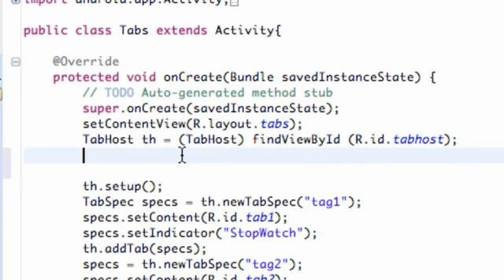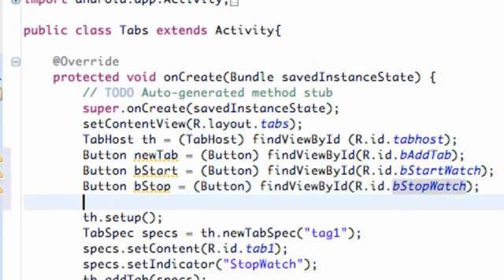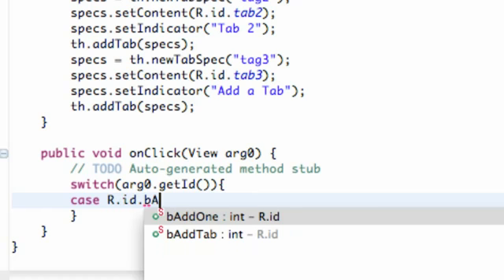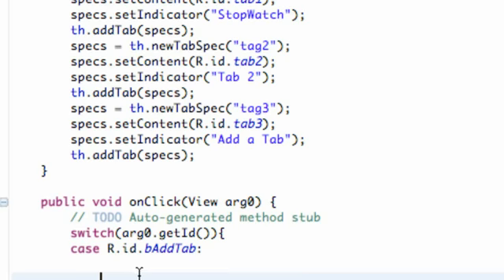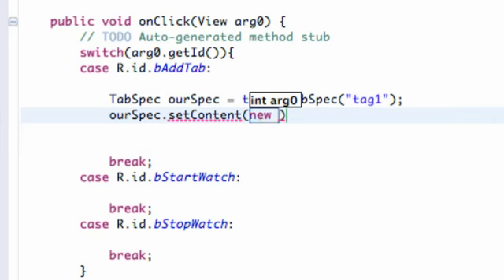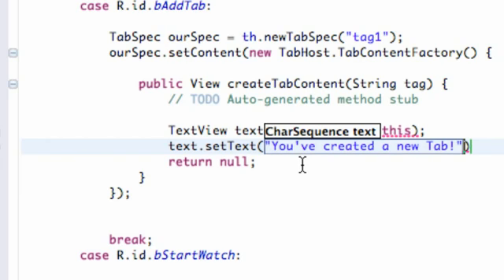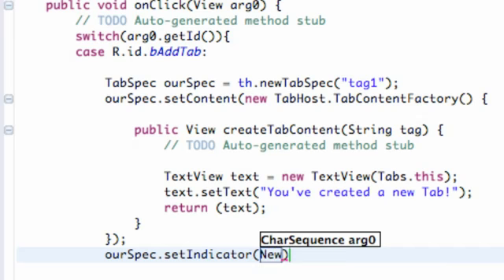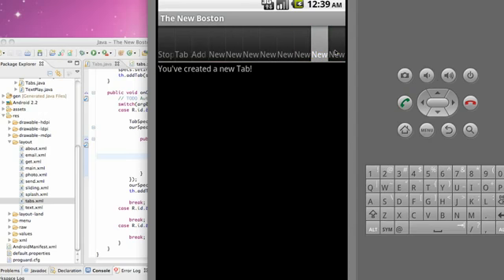Android Application Development 86 Creating Tabs in Java